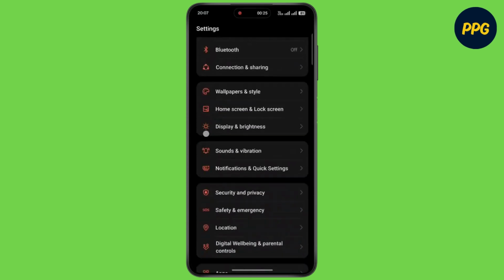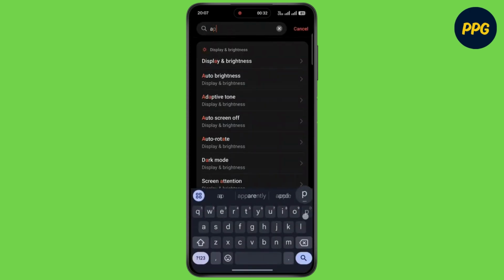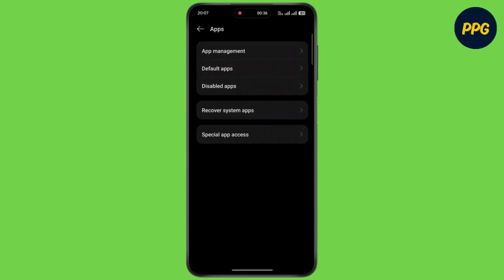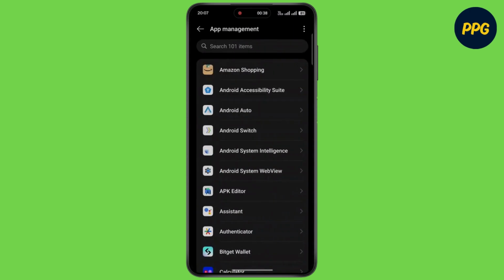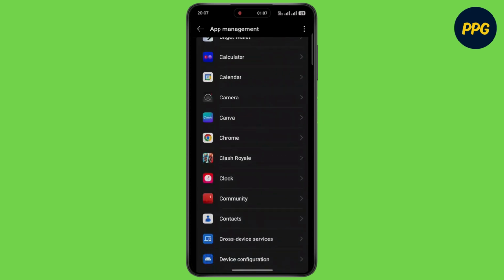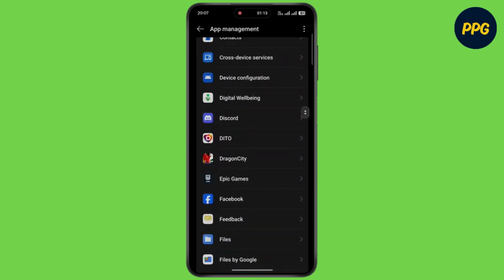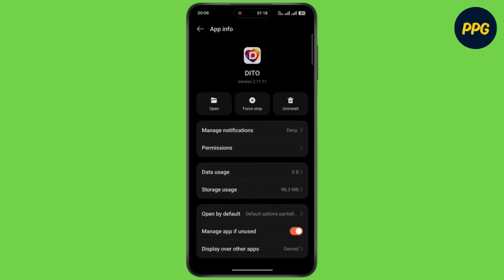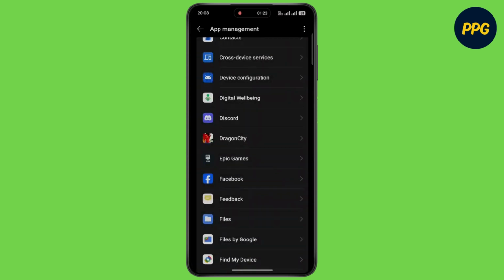How to fix Ads appear on android home screen ?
Hello Guys,

Welcome to our step-by-step guide on "How to Fix Ads Appear on Android Home Screen!" If you're frustrated with pop-up ads or unwanted advertisements showing up on your Android home screen, this video is for you. We'll show you how to remove ads on your Android device, prevent future pop-ups, and take control of your phone's experience. From identifying the apps that cause these ads to disabling notifications, we have the tips to fix ads on your Android home screen.

In this video, we will show:

How to remove ads on Android home screen
Fixing pop-up ads on Android phone
How to stop ads on Android home screen
Prevent ads from appearing on Android phone
Identifying apps causing ads on Android